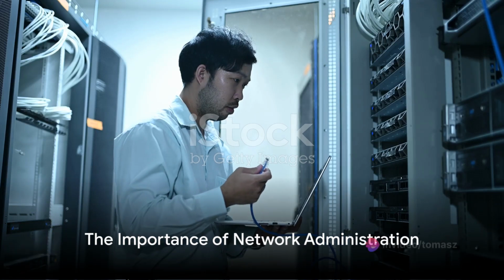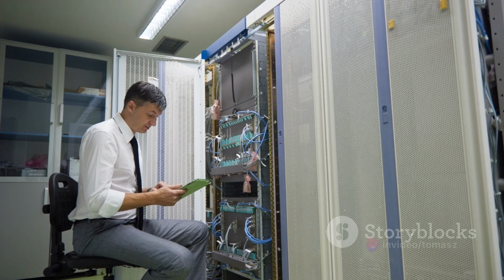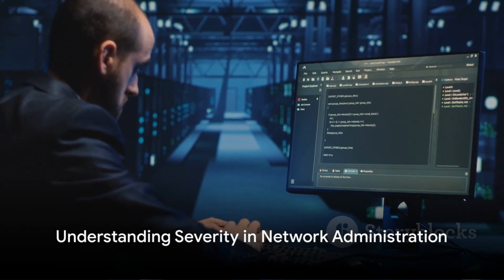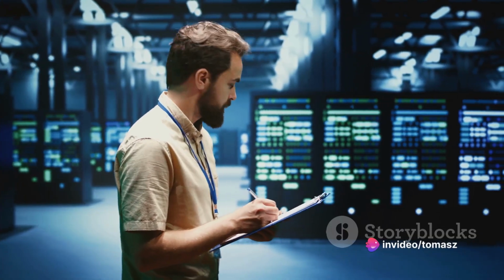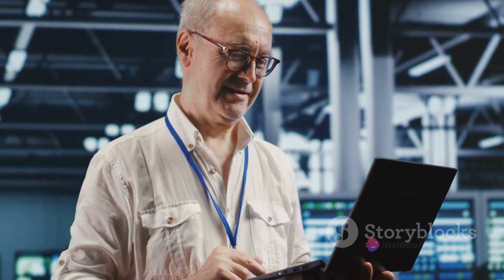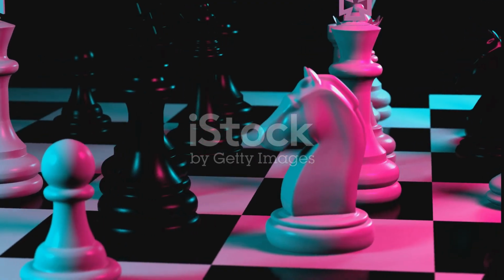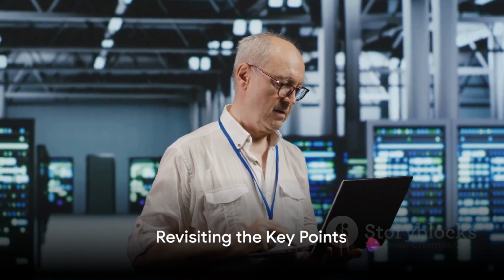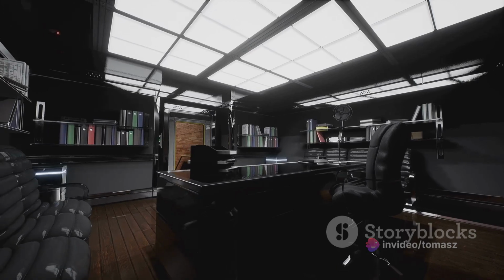Mastering Severity & Prioritization in Network Administration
In this video, we delve into the critical aspects of severity and prioritization in network administration. Understanding the importance of these concepts can significantly enhance the performance and security of your network infrastructure. Learn valuable insights and best practices that can help you effectively manage and troubleshoot network issues.

🔍 Key topics covered:
- Defining severity levels in network administration
- Prioritizing network tasks based on urgency and impact
- Best practices for efficient network troubleshooting
- Importance of maintaining a structured approach

Whether you're a seasoned network administrator or just starting out in the field, this video will provide valuable knowledge to enhance your skills and capabilities. Let's optimize our network management practices together! 🌐

OUTLINE:

00:00:00 The Importance of Network Administration
00:01:03 Understanding Severity in Network Administration
00:03:15 The Key to Efficient Network Administration
00:05:35 Revisiting the Key Points